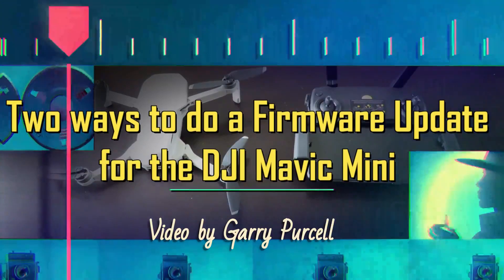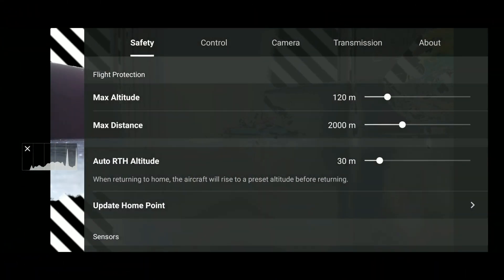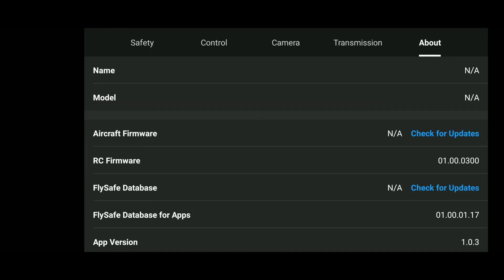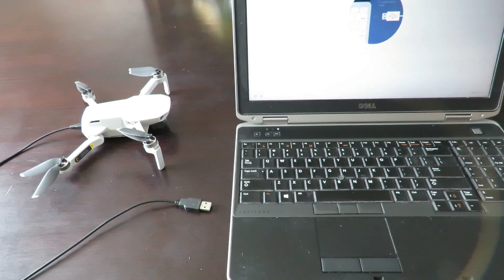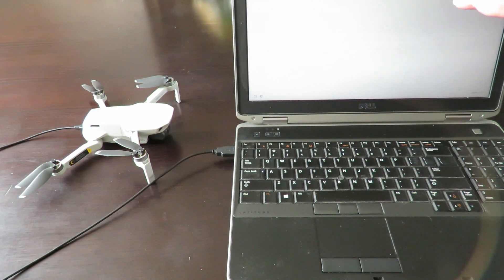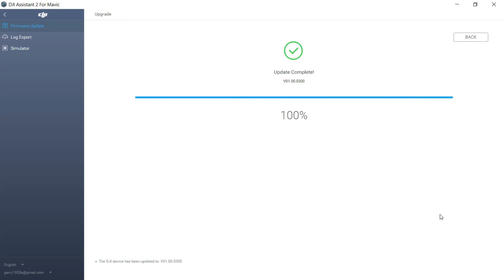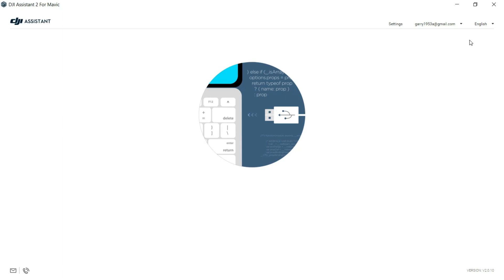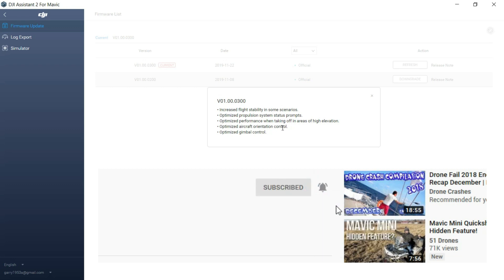🚁 DJI Mavic Mini Firmware Update, using the DJI Fly App, or the DJI Assistant 2 for Mavic Mini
How to update the firmware for DJI Mavic Mini to the latest version, using two different methods.  Click 1:16 to jump to DJI Assistant 2 for Mavic
📌 DJI Mavic Mini Available from Ebay
DJI Mavic Mini Available from Banggood

This video shows both methods of updating your DJI Mavic Mini's Firmware
Click 1:16 to jump to DJI Assistant 2 for Mavic
The DJI Assistant also allows you to downgrade your firmware, if you experience problems with the latest update.